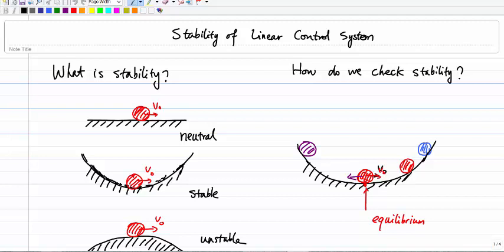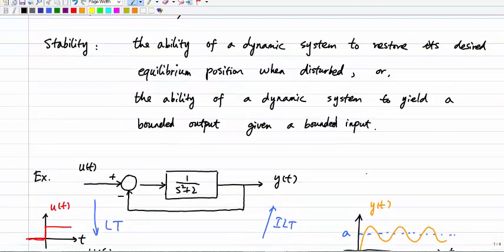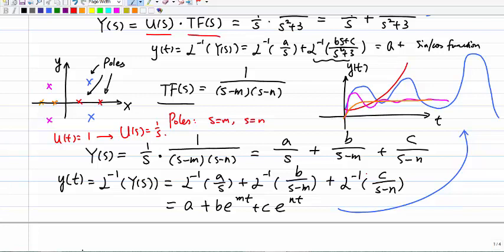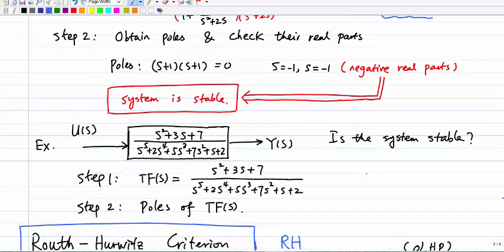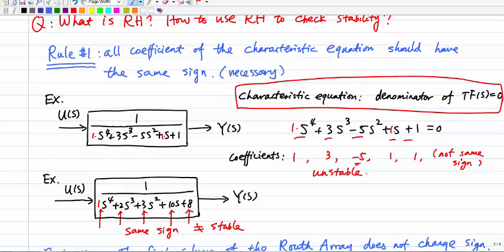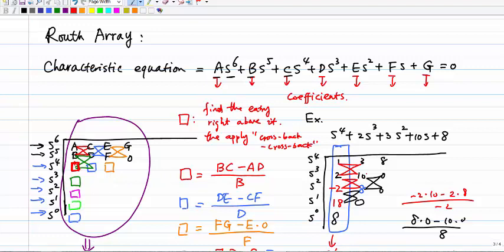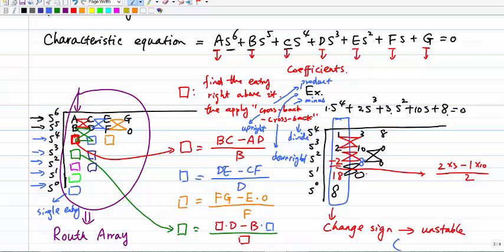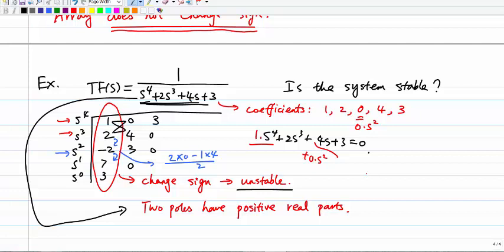Stability of Control Systems